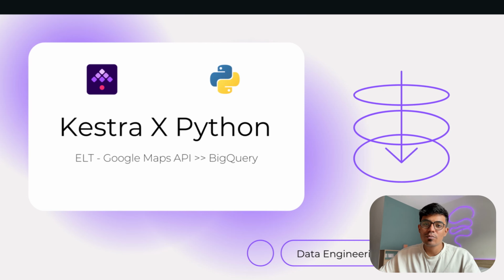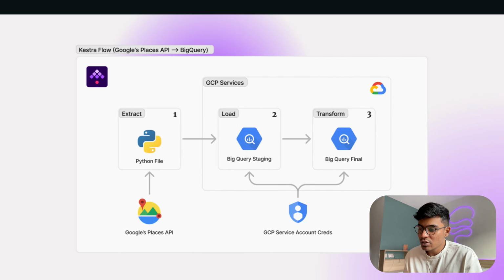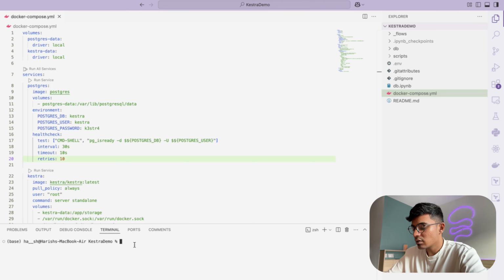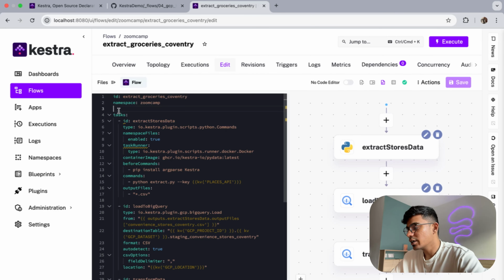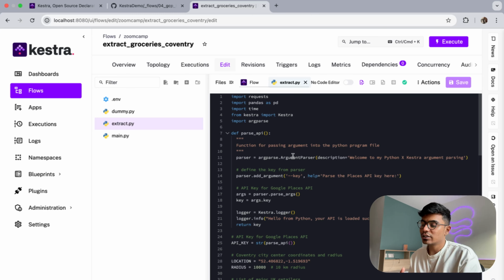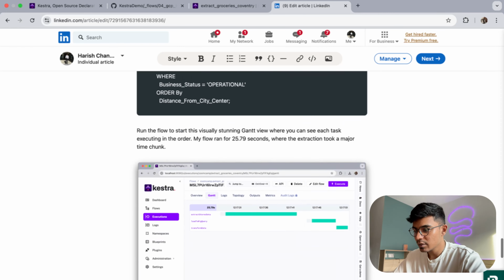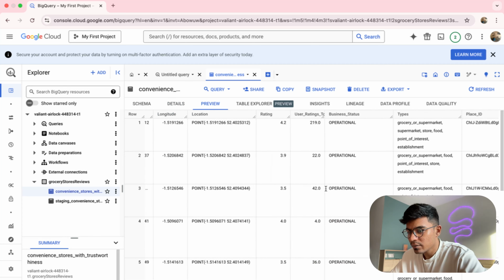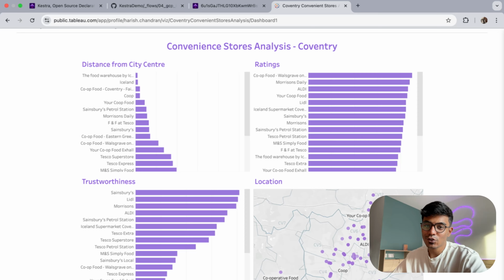How to run Python scripts in Kestra | ELT workflow automation | Building Tableau Dashboard BigQuery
In this step-by-step tutorial, learn how to integrate your Python scripts into Kestra, a powerful workflow automation tool, to build a scalable ETL (Extract, Transform, Load) pipeline. We’ll extract data from the Google Maps Places API, load it into Google BigQuery, and perform transformations to create actionable insights for data analysis.

Tools Used:
- Kestra (Workflow Orchestration)
- Python (Data Extraction)
- Google BigQuery (Data Warehousing)
- Google Maps Places API (Data Source)

Data Engineers, Python Developers, and anyone interested in workflow automation or building end-to-end data pipelines.

00:00 - Intro
03:00 - Setup
06:42 - Extract from Places API
08:48 - Load data into BigQuery
09:40 - Transform the data in BigQuery
10:52 - Running the Flow
13:44 - Tableau Dashboard
15:05 - End Note